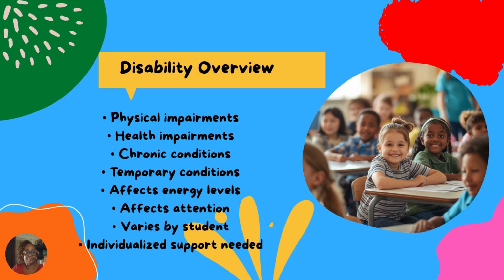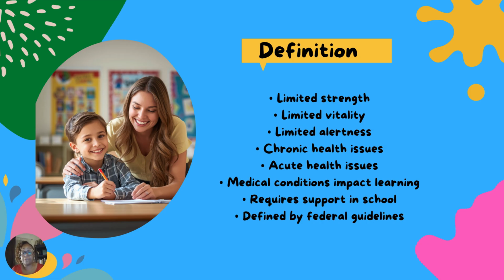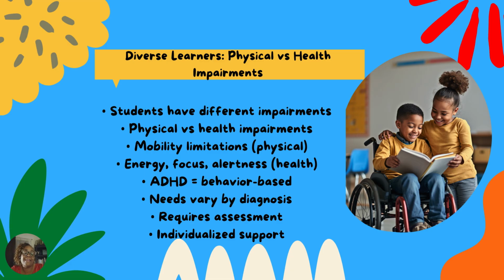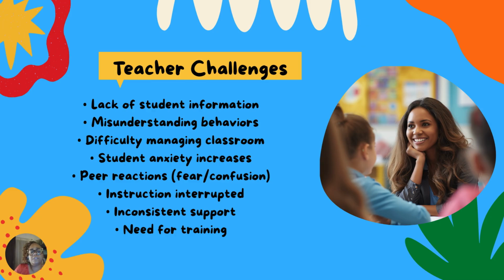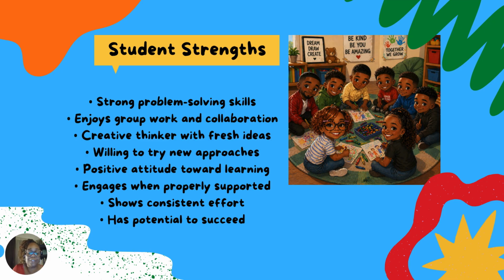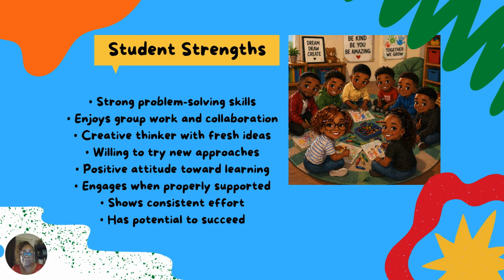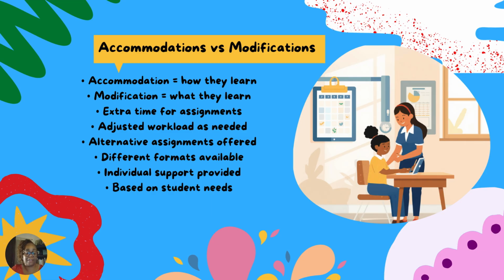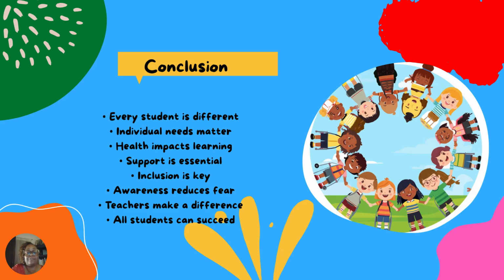Inclusive Learning for Physical and Health Impairments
This video discusses diverse learners with physical and mental challenges and how their needs can impact learning in the classroom. It focuses on understanding students, recognizing differences, and providing support so all learners can succeed.